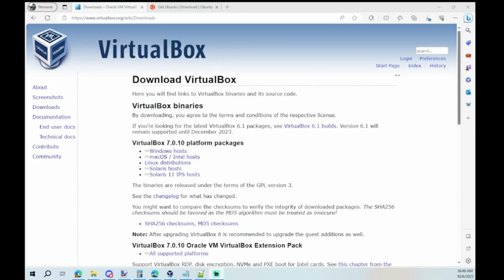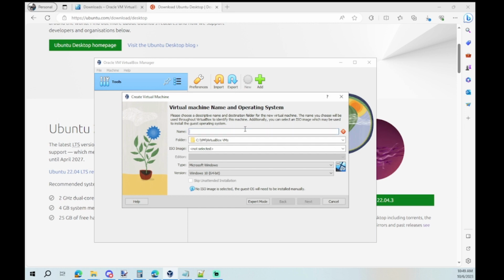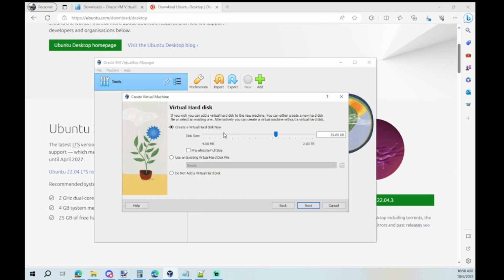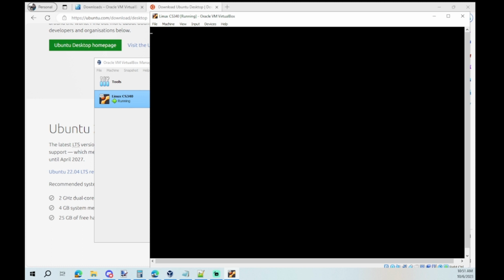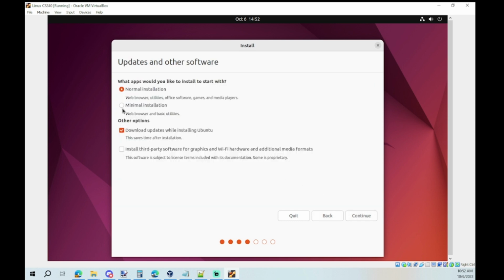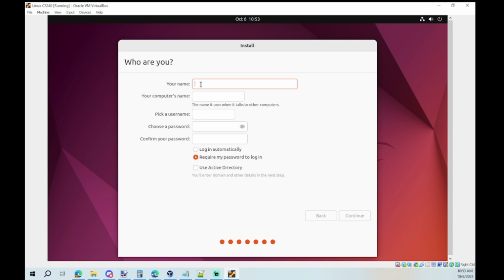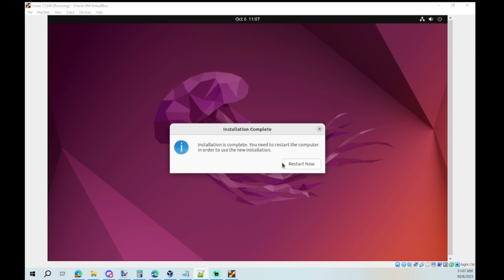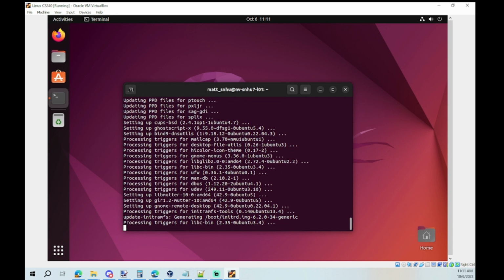CS340: Linux VM Setup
In this video, I should how to setup a Linux VM on Windows using VirtualBox.